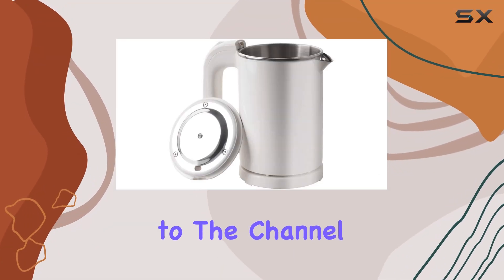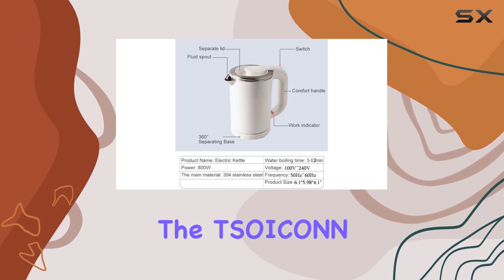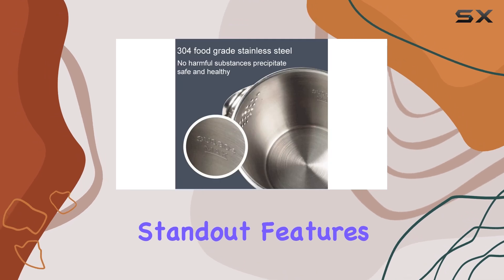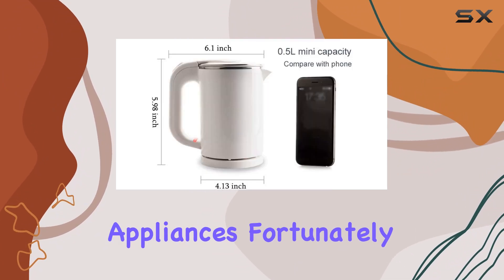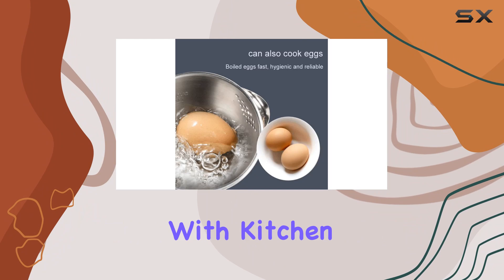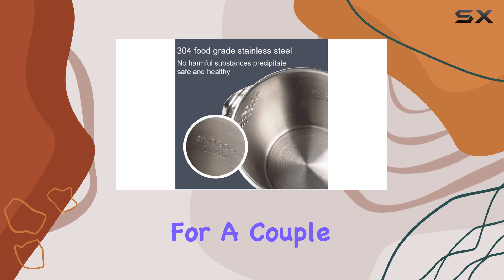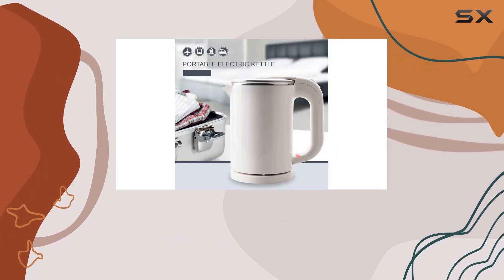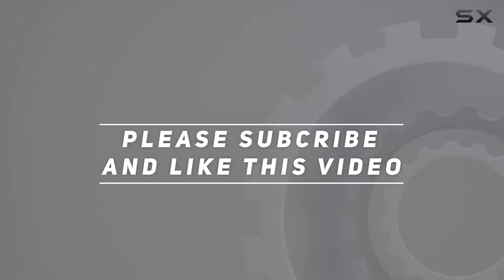TSOICONN 0.5-Liter Travel Mini Kettle Cup Heater Review: Fast Boiling Portable Tea Pot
0:00 Intro
0:06 Review

Things that we mentioned in this video:
Electric Kettle 0.5-Liter Travel : B098SHLY7R